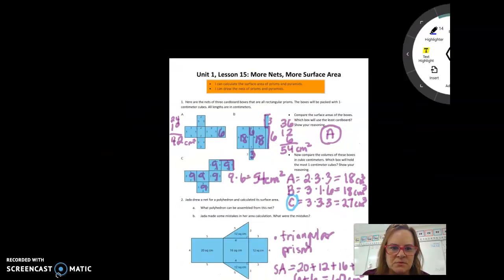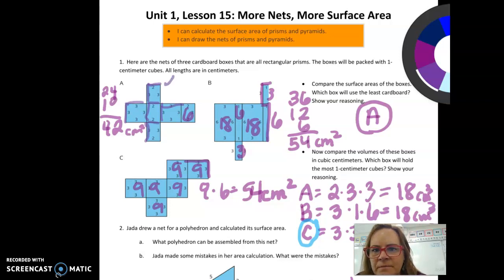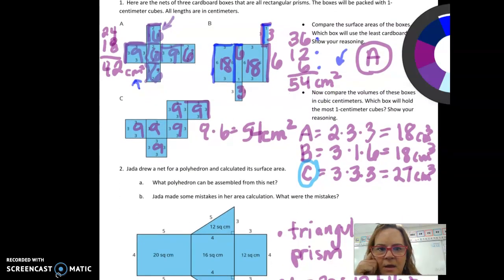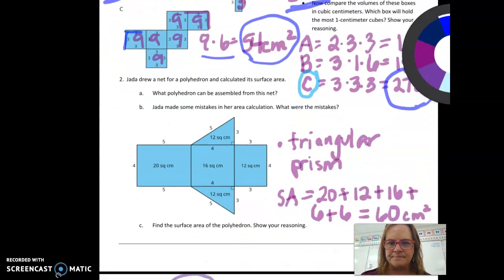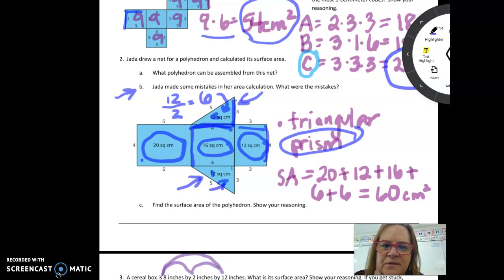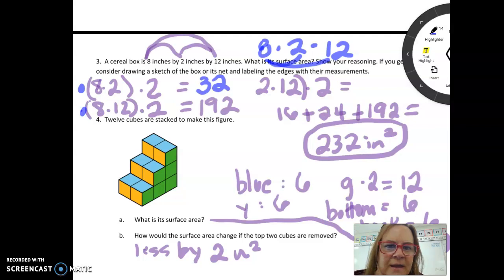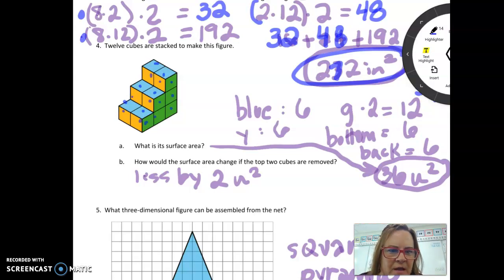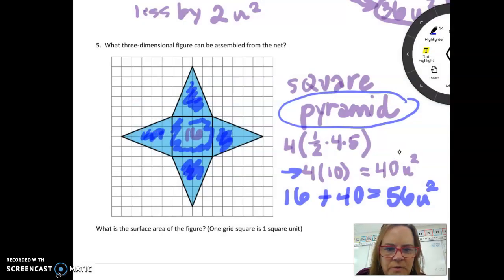Unit 1, Lesson 15 Correction Video